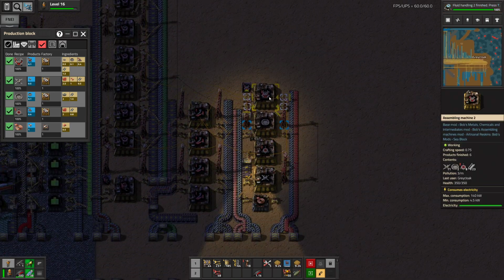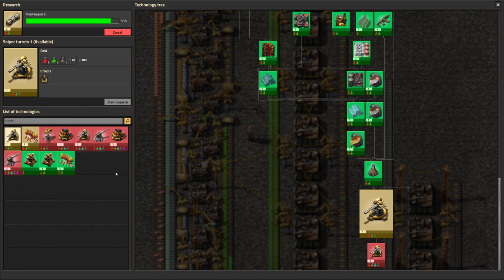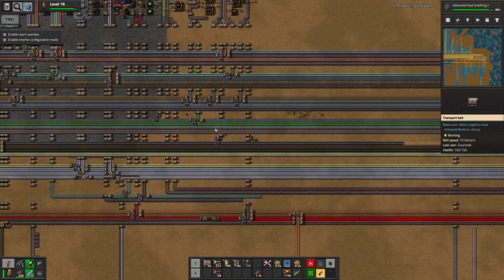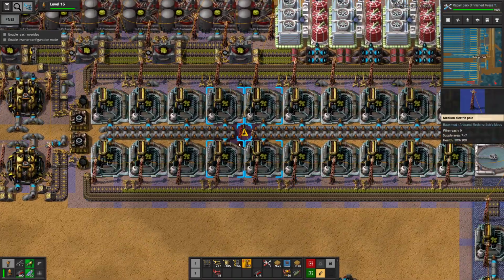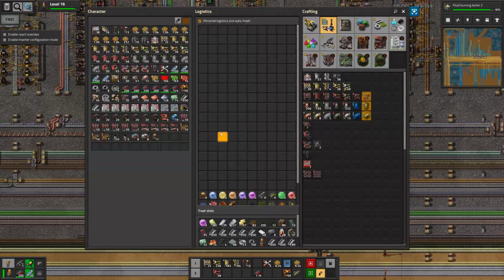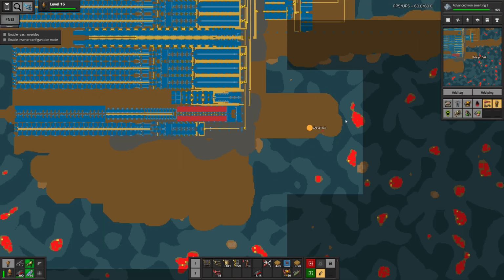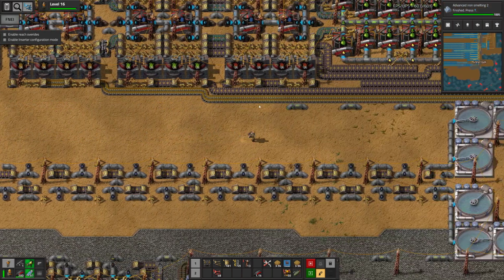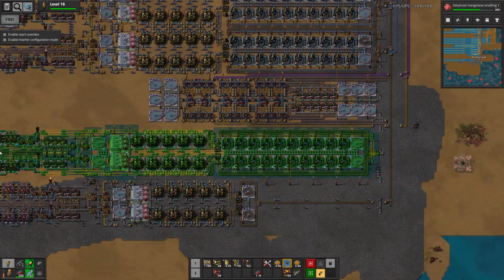Factorio - Sea Block pt. 132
Hello and welcome to this series of Factorio with the Sea Block mod pack. I expect this to be a very slow series, where a lot of time will be used just expanding our island. The modpack includes the Space Extension Mod which I have never played with before, but it promises to expand the late game a lot. Because of that I have no idea what sort of goals to set, but just launching a single rocket sounds like a reasonable start :)